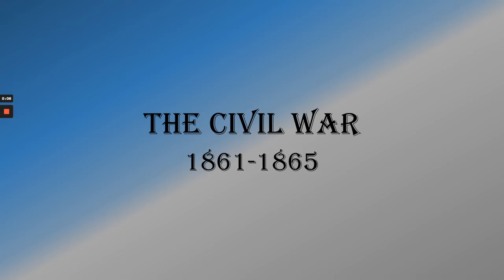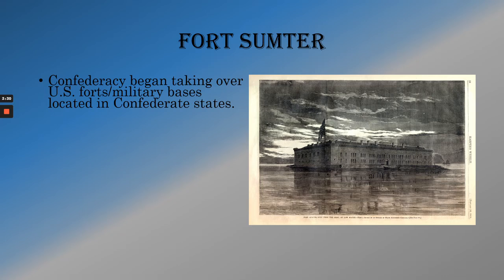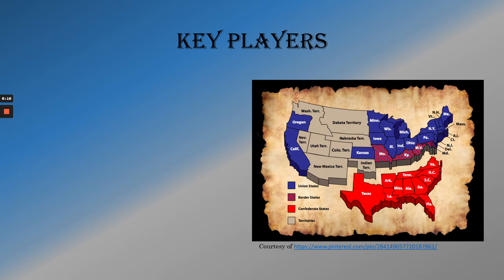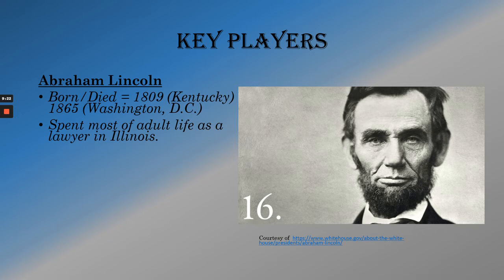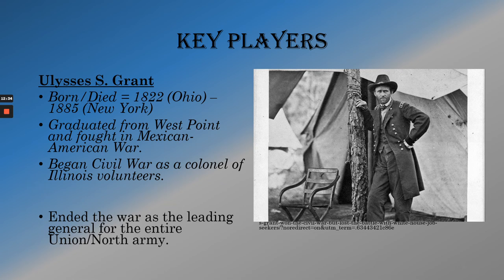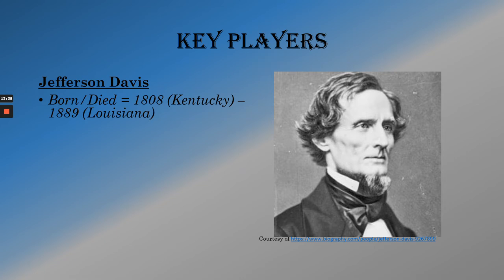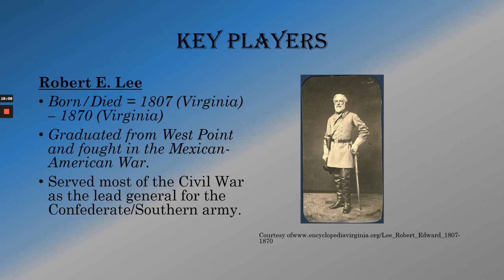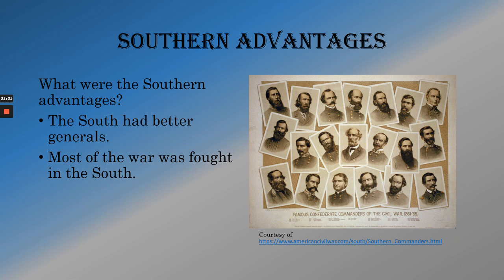Civil War pt. 1--The Beginning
This lecture is the first of 5 lectures on the Civil War. It discusses the war's beginning at Fort Sumtner, introduces some of the key players of the war (Lincoln, Grant, Davis, and Lee) and explains the relative advantages each side had at the beginning of the Civil War.